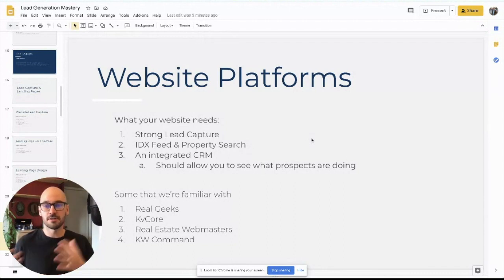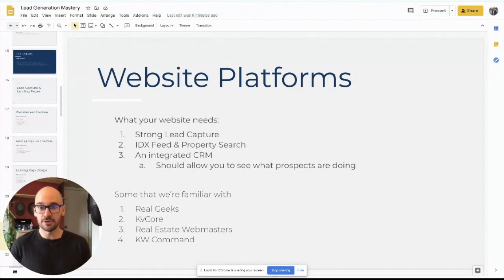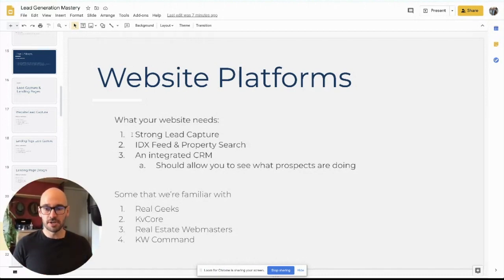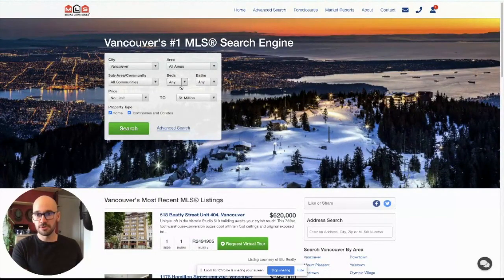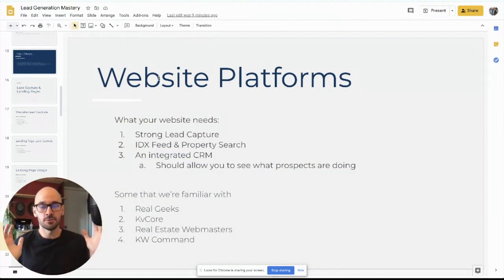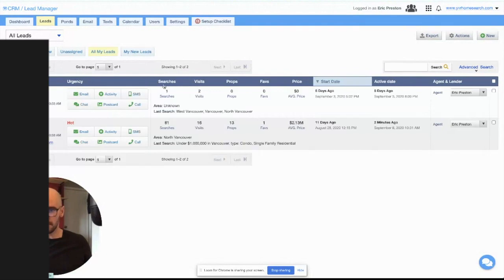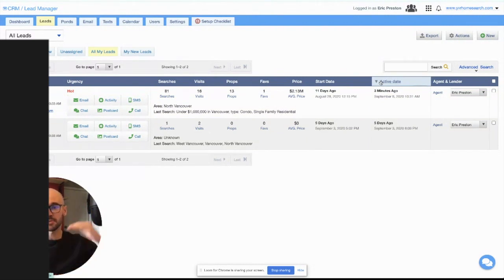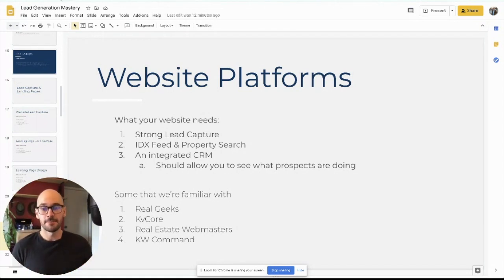Best Websites for Real Estate Lead Generation in 2021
My experience with real estate website platforms for lead generation and why you should carefully consider this decision.Your real estate lead generation website is critical if you plan to spend a lot of money on generating leads online, and there are important points to consider regarding lead capture, CRM & automation features.

Team up with Jason Simard and I and get…
👉 FREE Access to my Online Lead Generation Mastery Program ($1,297 value)
👉 FREE Access to Jason’s Online Lead Conversion Mastery Online Program ($997 value)
👉 FREE Google & Bing PPC Ads management from ME ($400/m value)
👉 FREE Sim’s Coaching Access to 5+ coaching calls from Jason EVERY week ($1,000/m value)
👉 FREE Real Estate Business Plan created FOR YOU by Jason’s Team ($500 value)
👉 FREE Training for your Assistants by Jason’s Assistant team ($1,000 value)
👉 FREE Training for your Inside Sales Agents by Jason’s powerhouse ISA Team ($1,000 value)
👉 FREE Access to Jason and I’s 100+ hour content library ($500 value)
👉 FREE Access to Jason and I when you need us to support your business ($1,000/m value)
👉 FREE Access to kvCORE, 40+ weekly training sessions, stock options, revenue share and more..
👉 $20,000+ in annual value FREE.. on top of your real estate business growth.

We are actively seeking motivated individuals who are looking to put their running shoes on and build a sustainable, committed real estate practice over the long term. If you want to get to 7 figures, build a team and exit production we can get you there. If you want to just double your production and work less hours, we can get you there. We can do this all through the eXp Realty model, and if you actually take an unbiased look at it and see through the fog, we have never had ONE single person stare down the opportunity and say it doesn’t make more sense than most models out there. It’s not for everyone, but it’s worth entertaining the option if you’re looking to level up. We’re not the type to hard sell you on an idea, but are always open to having the conversation.